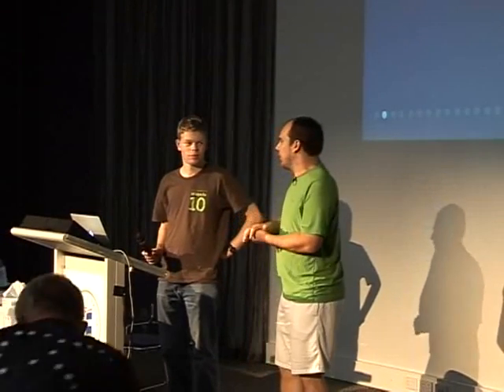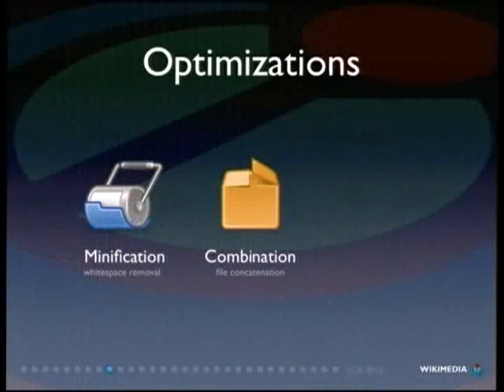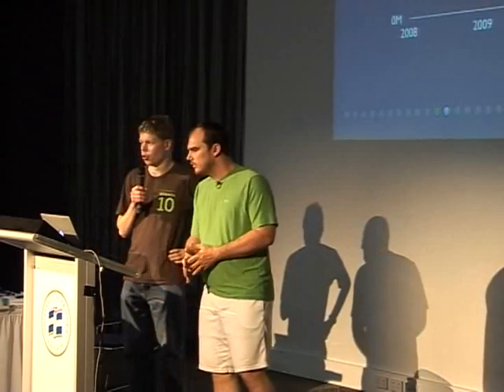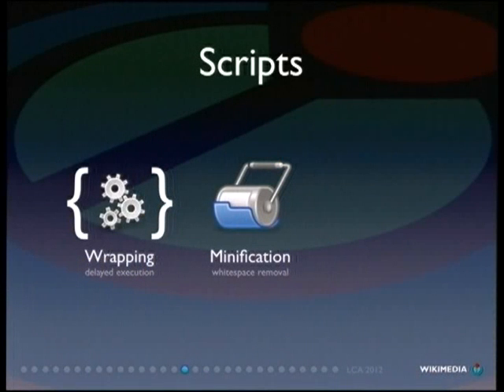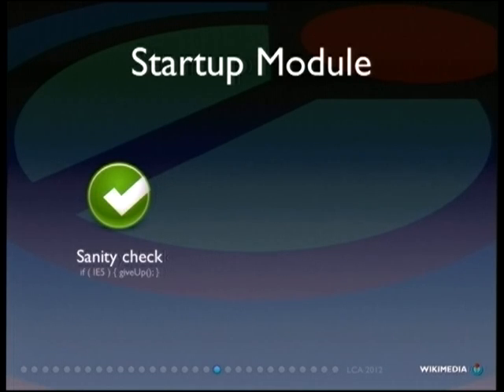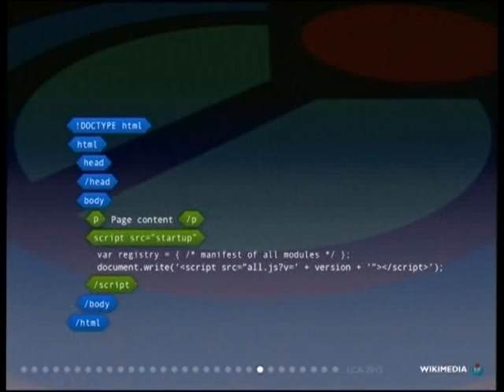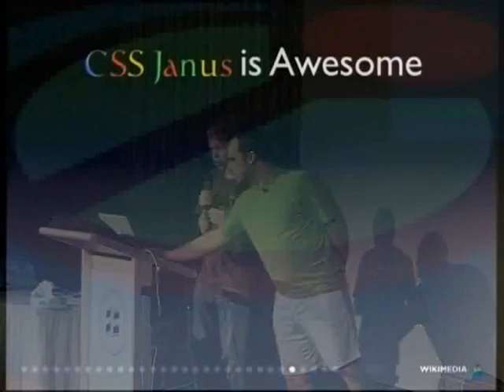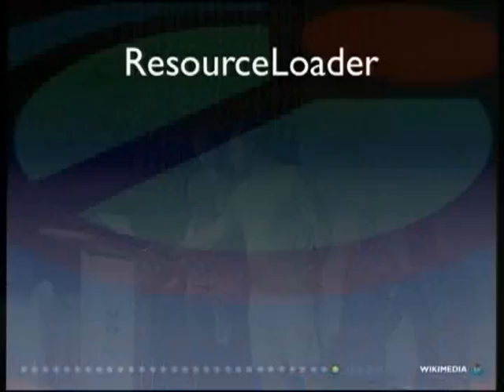[Linux.conf.au 2012] Lowhanging Fruit vs Microoptimization Creative Techniques for Loading...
... Web Pages Faster